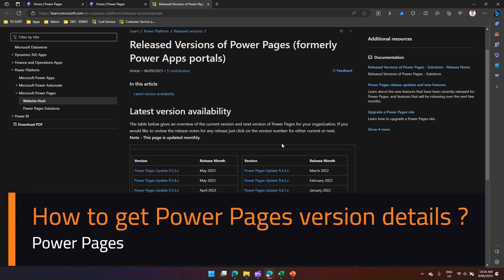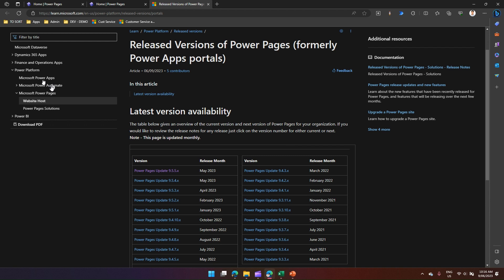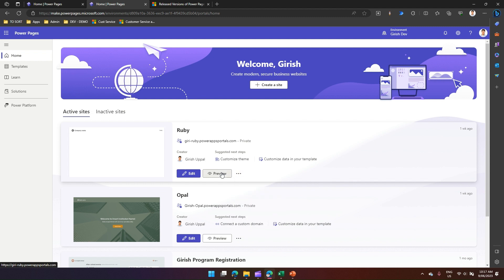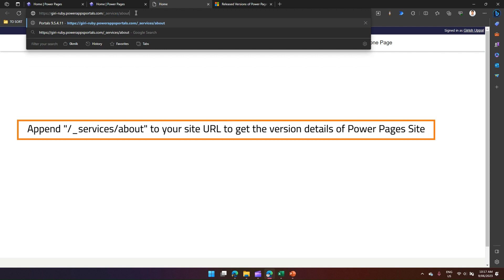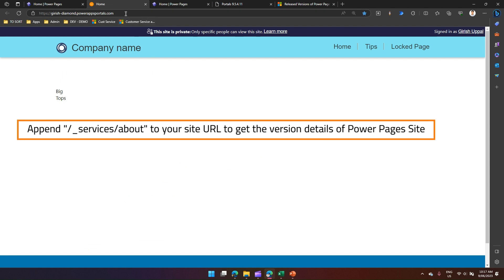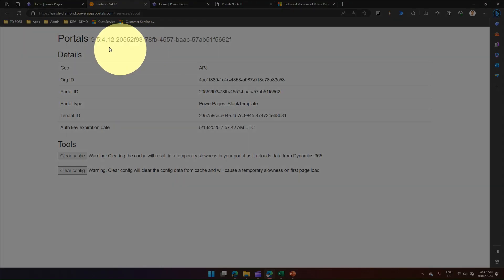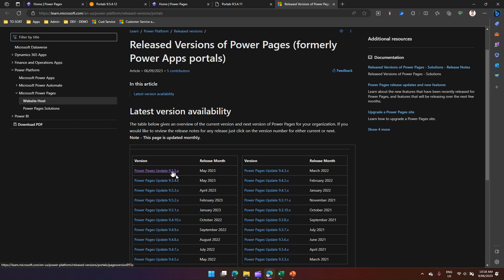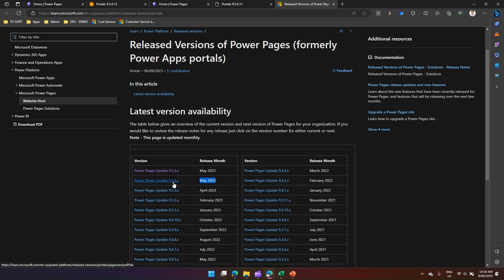How to extract Power Pages Site version number ?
This video explains the way to extract the current version number of Power Pages installed in your tenant. With Power Pages you can build enterprise grade site with business related data stored in Microsoft Dataverse.

By appending  /_services/about to the already existing Power Pages site, you can reveal the version number of Power Pages application installed in your tenant.